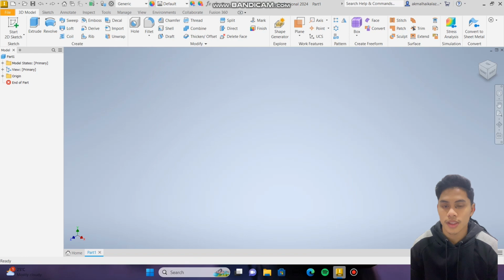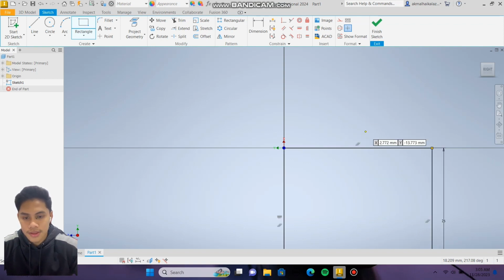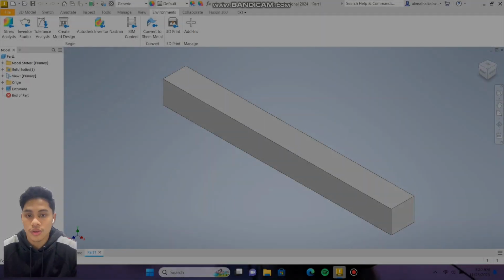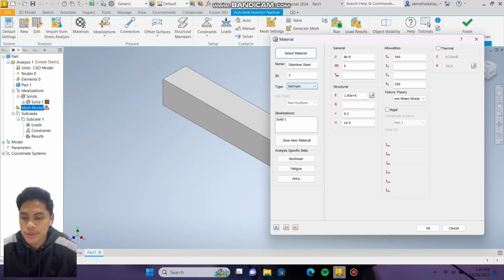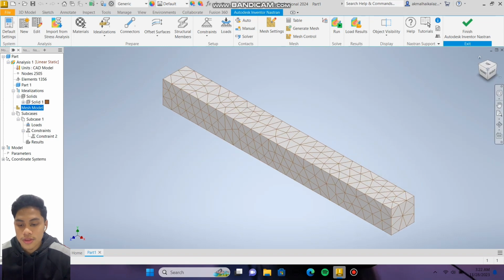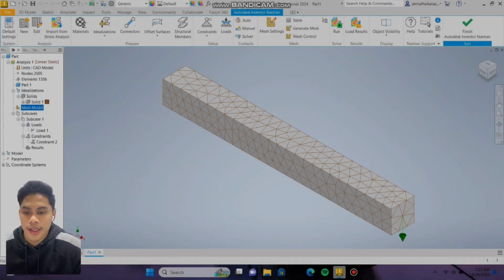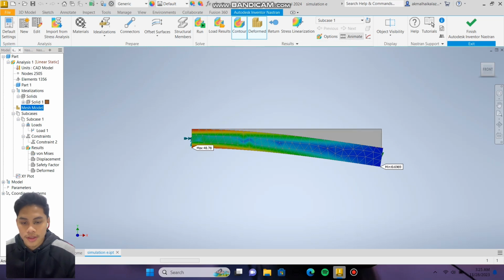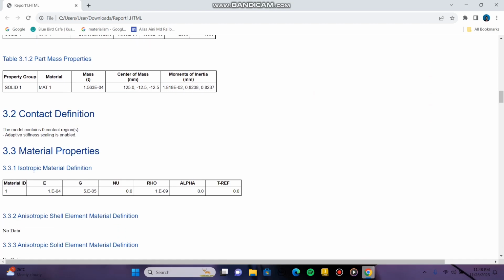EXP 2: SIMULATION ON DEFLECTION